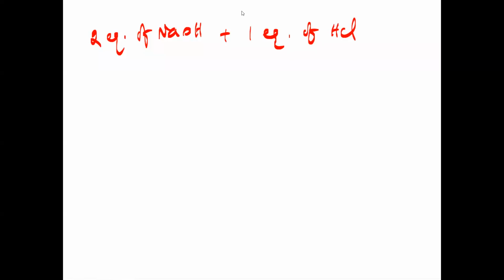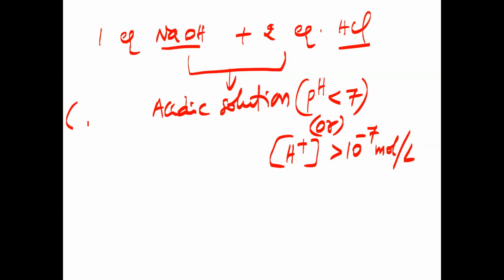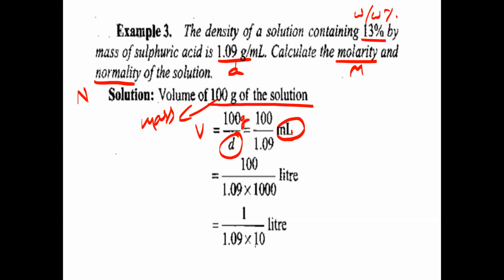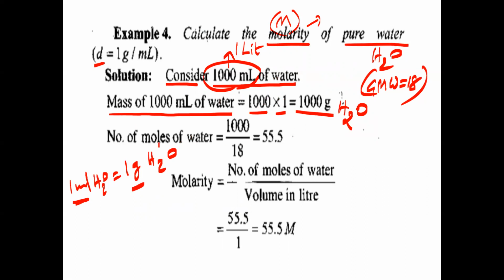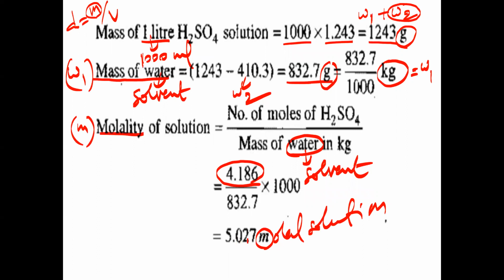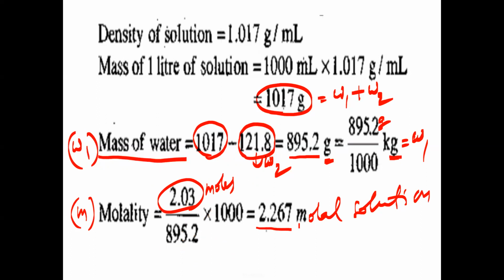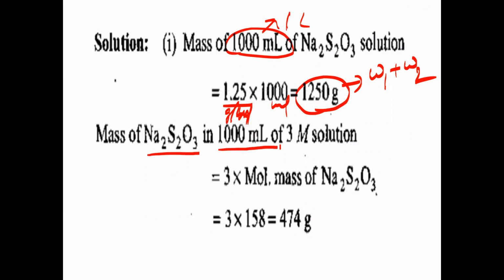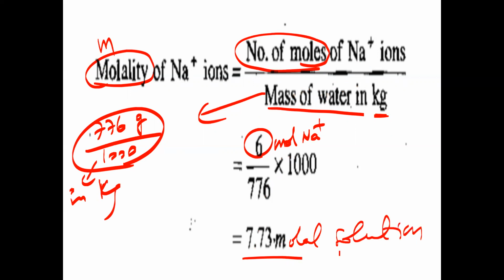NUMERICAL PROBLEMS ON SOLUTIONS , LECTURE 1